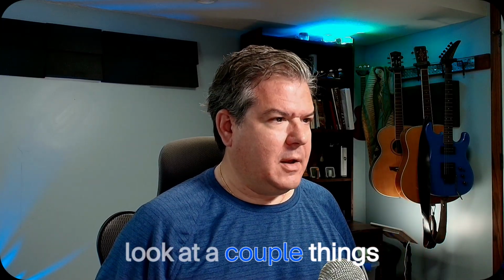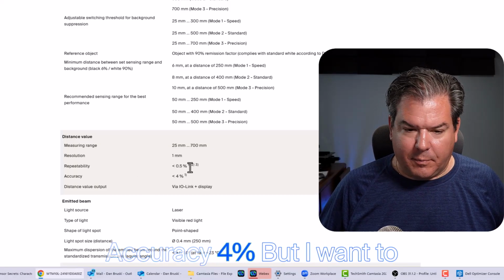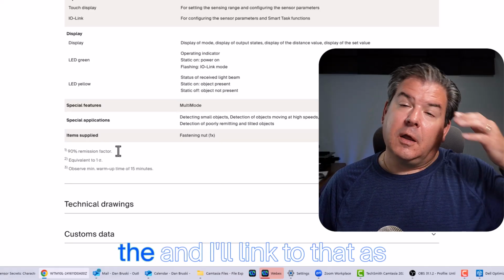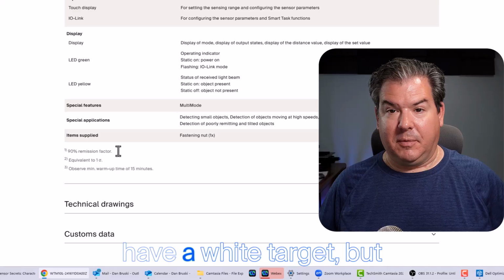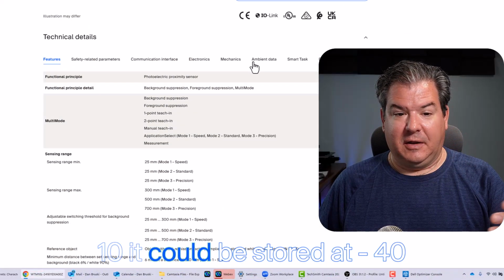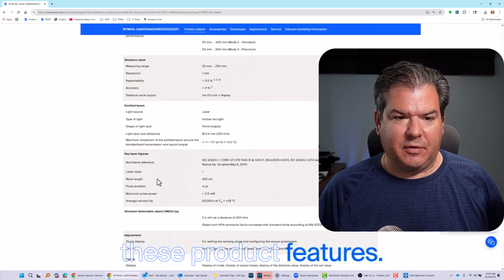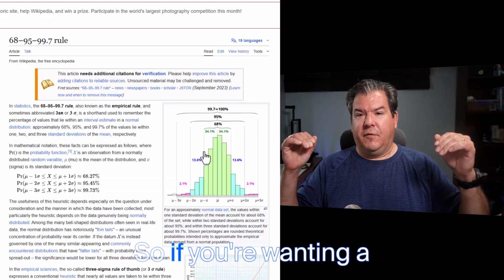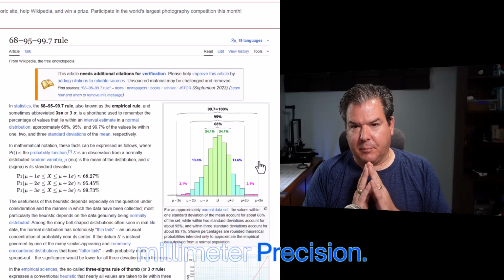"What the SIGMA". Understand 1-Sigma (1σ) Specs to Choose the Right Sensor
Footnotes in sensor datasheets aren’t just small print — they’re where the real performance details live.

In this video, I explain how to interpret 1-sigma (1σ) specifications and datasheet footnotes so you can make smarter, data-driven sensor selections.

💡 What you’ll learn:

How 1-sigma specs define “expected” performance (and why it matters)

What datasheet footnotes really tell you about real-world behavior

How to compare sensors confidently and avoid costly misinterpretations

📈 Who it’s for:
Engineers, product designers, and anyone working with sensors or instrumentation who wants to turn datasheets into insights.

sensor datasheet, sensor selection, 1 sigma spec, one sigma explained, how to read datasheet, electronics design, analog engineering, sensor performance, data sheet footnotes, instrumentation, engineering tips, sensor noise, datasheet tutorial, electronics education